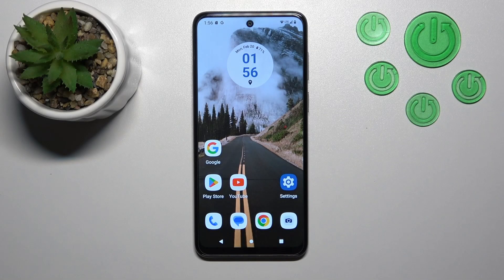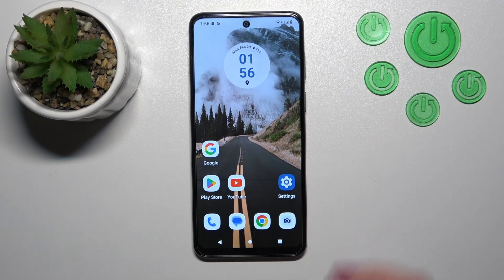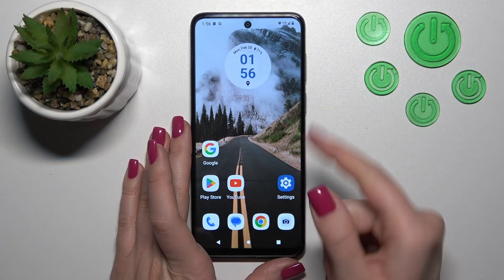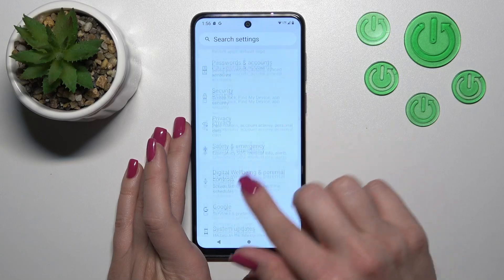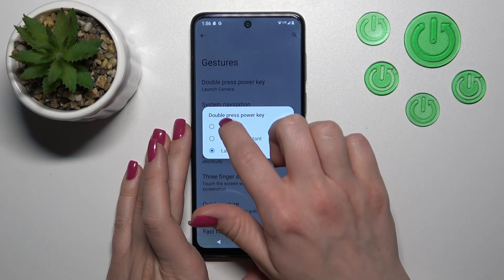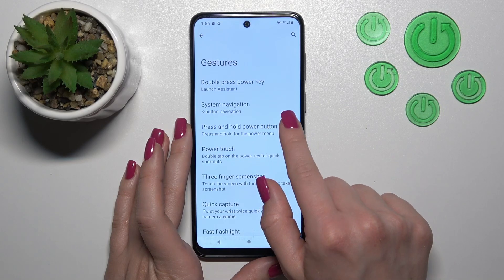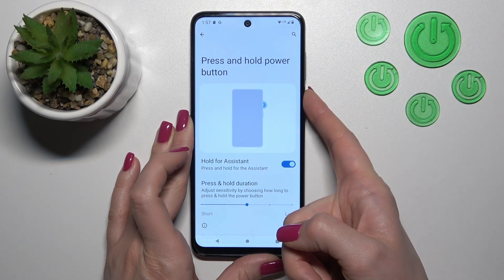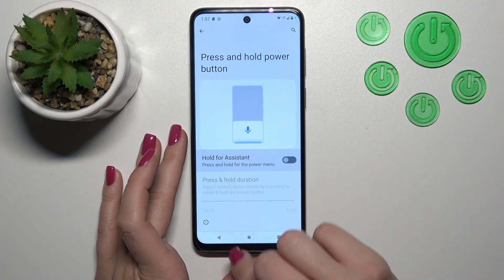How to Link Google Assistant To Side Button on MOTOROLA Moto G13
Find out more info about MOTOROLA Moto G13:
Hi! Today we will show you how to link Google Assistant to side keys and how to unlink Google Assistant from side buttons. Follow our instructions, then open the Gestures settings, then click the Double Press Power Keys tab and assign Google Assistant or unlink Assistant from this function. For more information about the MOTOROLA Moto G13, check out our YouTube channel.

How to link Google Assistant to side buttons on MOTOROLA Moto G13? How to unlink Google Assistant from side buttons on MOTOROLA Moto G13?